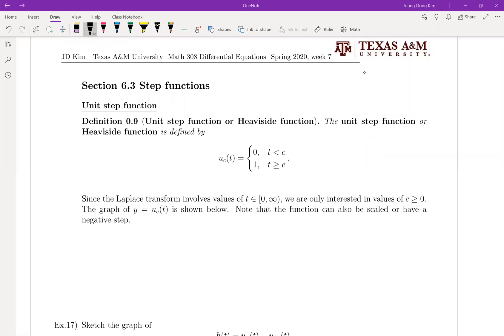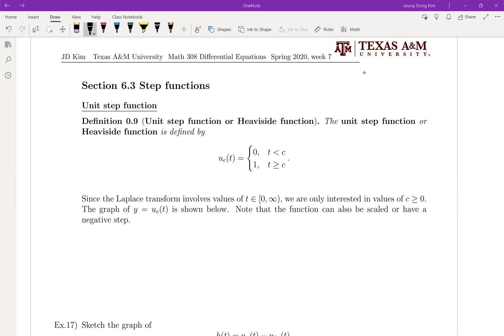M308 Differential Equations, Section 6.3 (1/11) UnitStepFunction, Ex17, Ex18